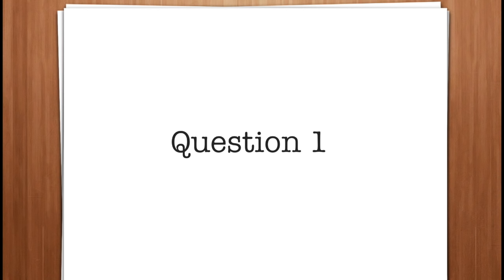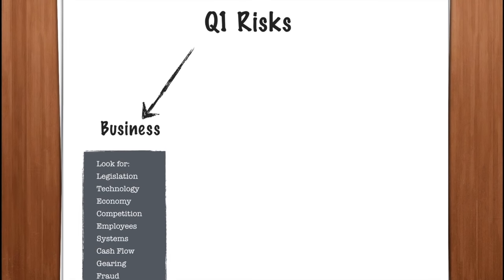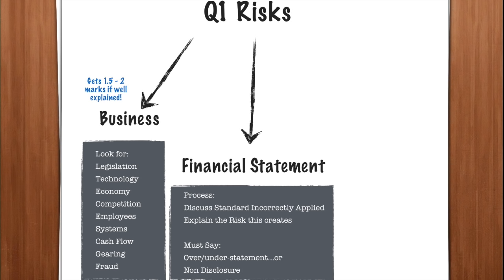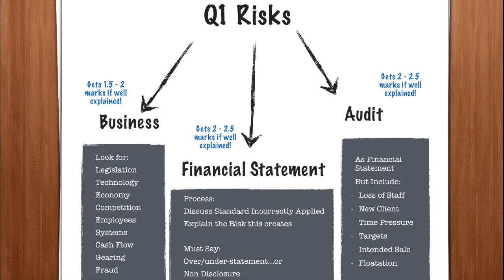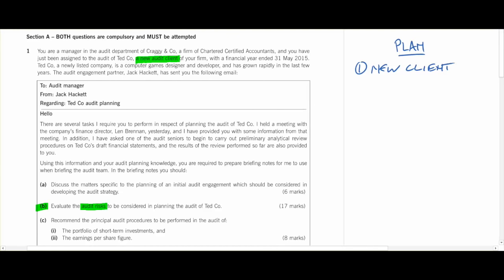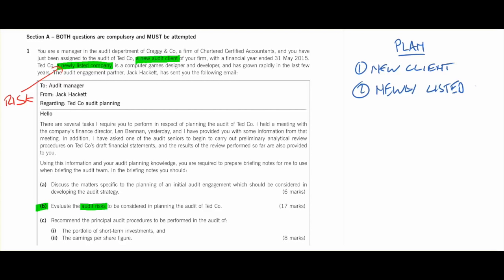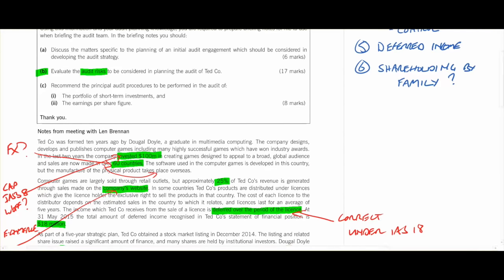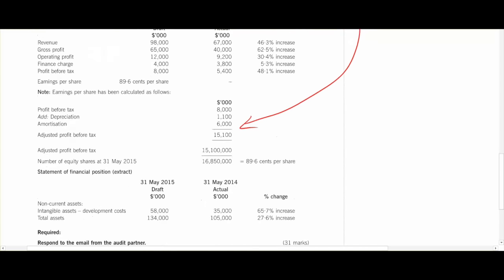ACCA P7 How to do Q1 on the P7 exam (Revision Course Lecture 4)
Q1 on the ACCA P7 exam is all about technique...so here is how to do it:)